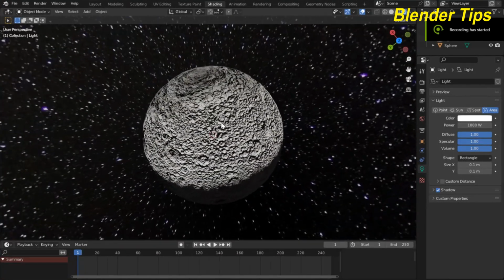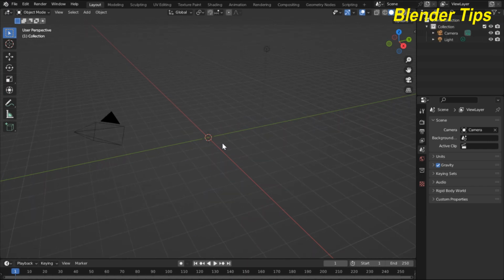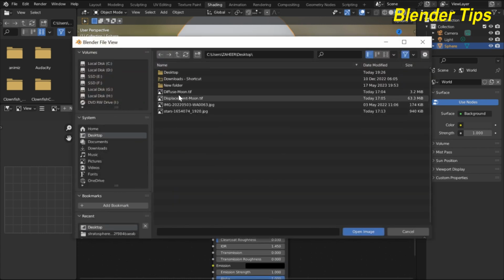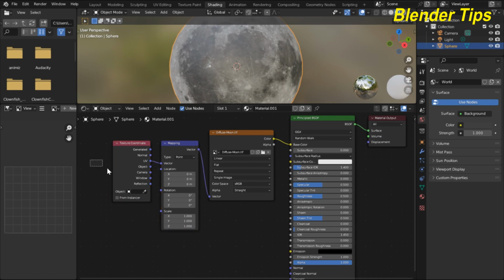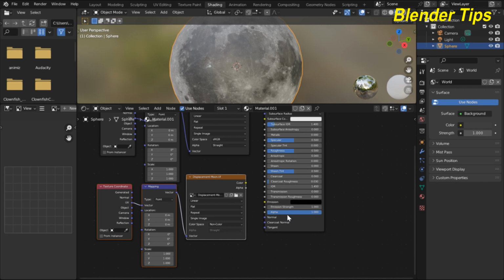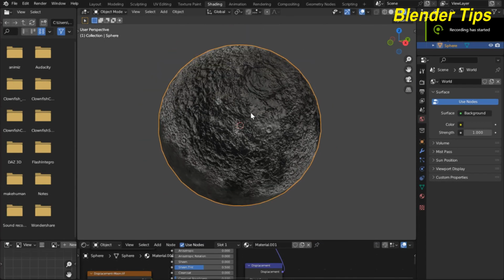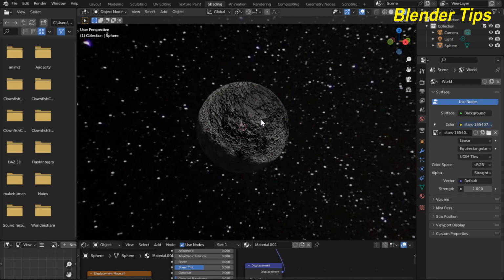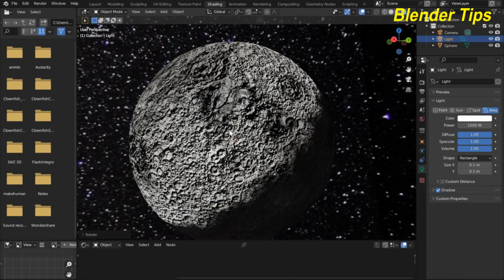Blender Tutorial - How to Create Earth moon in Blender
In this tutorial you will learn How to Create Earth moon in Blender.